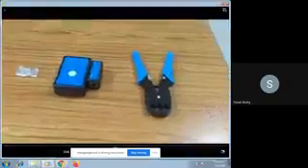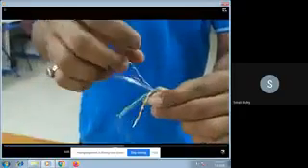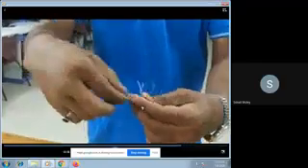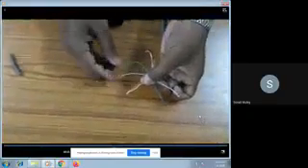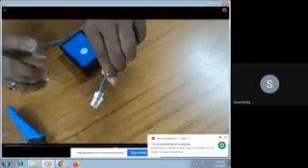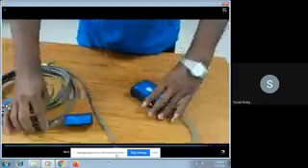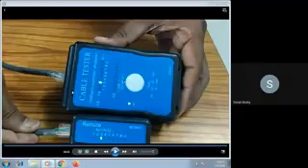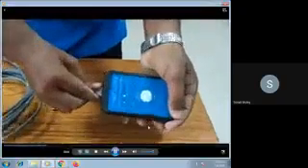Assignment 1 LAN Setup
Setup a wired LAN using Layer 2 Switch. It includes preparation of cable, testing of cable using line tester, configuration machine using IP addresses, testing using PING utility and demonstrating the PING packets captured traces using Wireshark Packet Analyzer Tool.